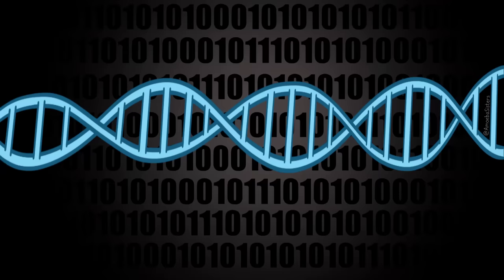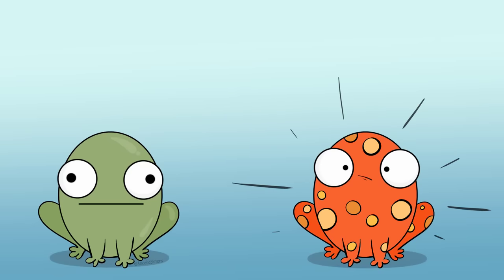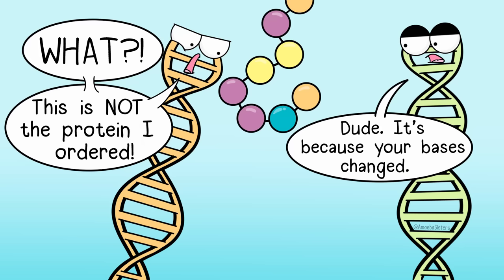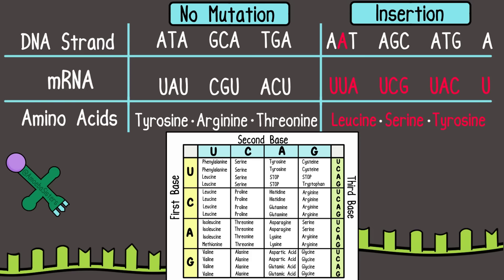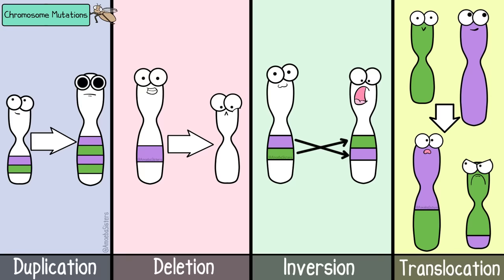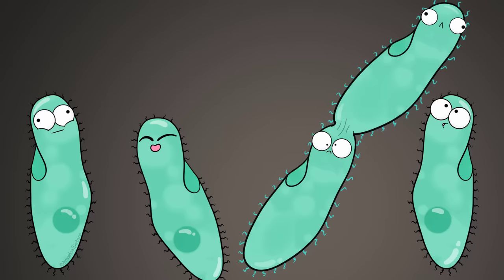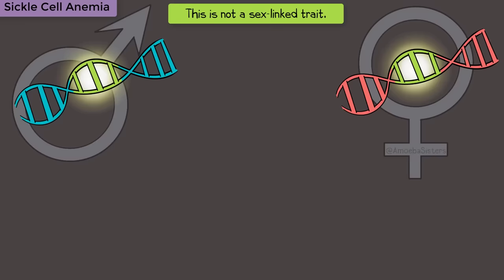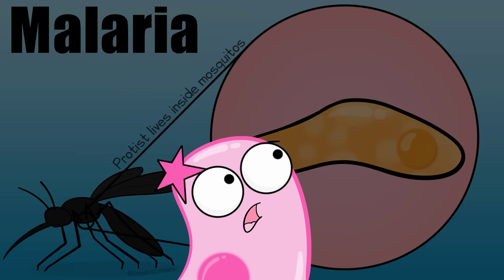Mutations (Updated)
Join the Amoeba Sisters as they explain gene and chromosome mutations, and explore the significance of these changes. This updated video has improved audio and images! and expand for table of contents!

Factual Reference:
OpenStax Biology 2nd Edition, Biology 2e. OpenStax CNX. May 8, 2019

Codons and the amino acids they code for is represented by standard charts can be found in the public domain. While the rectangle chart is the common format, there may be other ways to represent the information. P.S. If exploring more about mutations, check out this cool codon chart that includes mutations(!!) in the public domain

***Further Reading Suggestions to Go Beyond This Content!***
-Yes, mutations can happen in viruses! Check out master teacher John Mead's National Geographic Education blog post on this with the influenza virus:

-Careers in Genetics?

TRANSLATIONS:
Hindi Subtitles Credit: Alisha Aggarwal
Turkish Subtitles Credit: Emre Durak